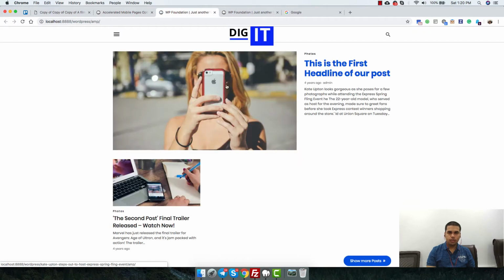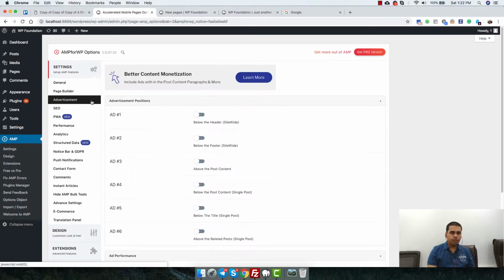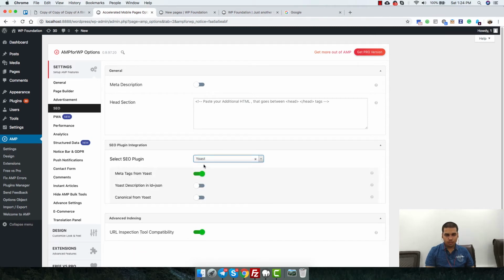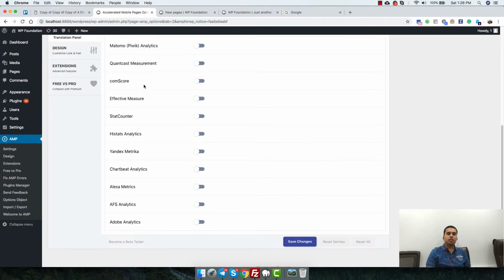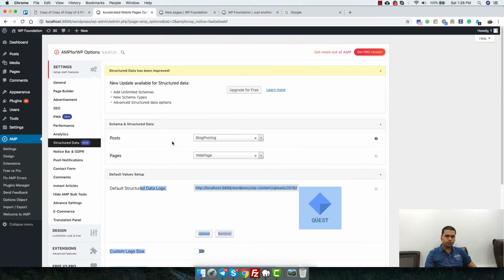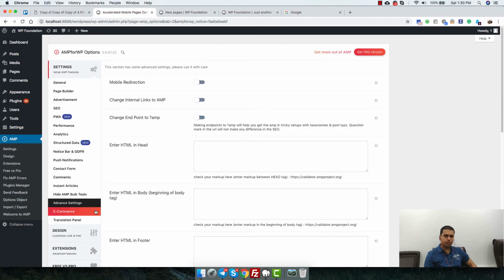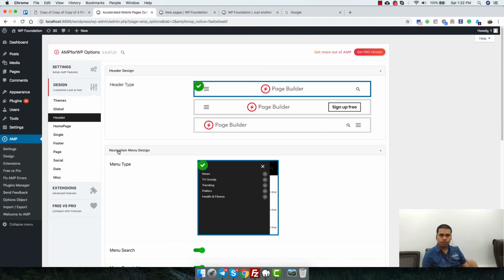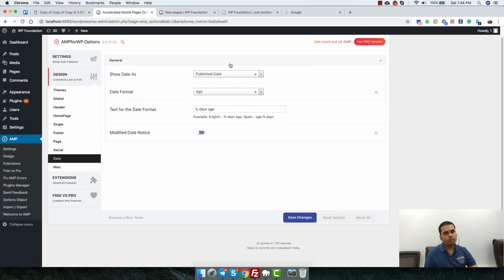The Beginners Guide to AMP - Setup within 15 Minutes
Do you have a question on Setting up the AMP or the WordPress in general? Ask me in the comments, and I will answer it for you.

In this video, we are going to cover the ideal settings that are required for a beginner AMP user's setup. If you are a new AMP user, then this is a must watch for you.